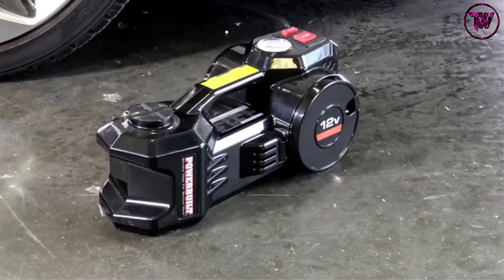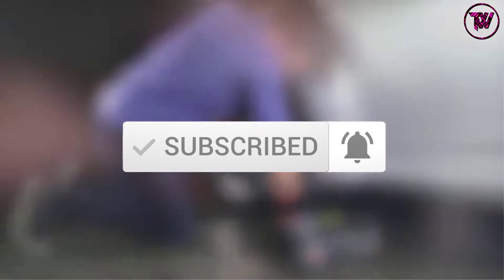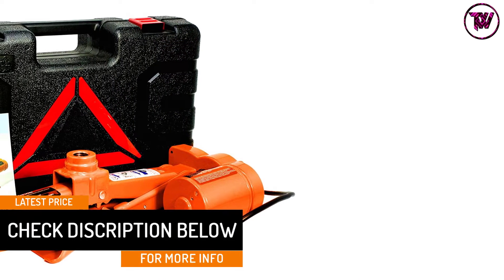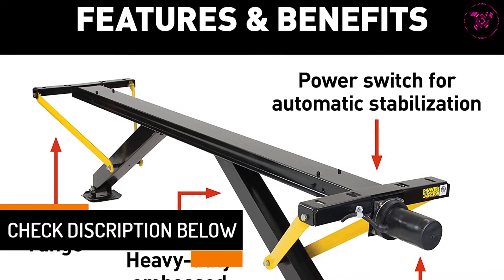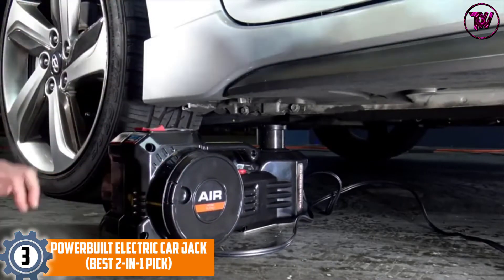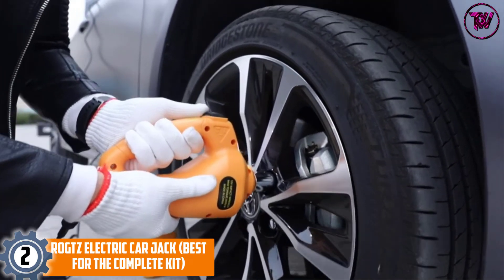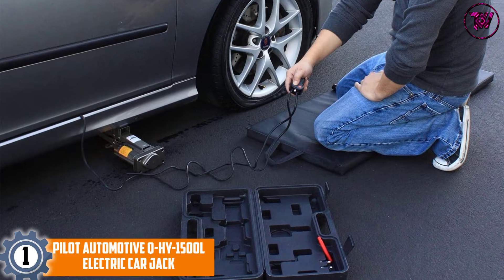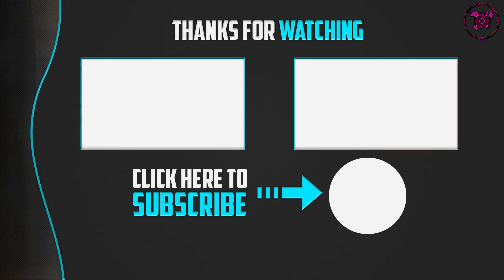Top 5 Best Electric Car Jacks in 2021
☛ All The Links to Electric Car Jacks Listed in this Video:-

▶️ 5. Vvivid Electric Tire Jack (best budget-friendly pick).

▶️ 4. Lippert 298707 Electric Stabilizer Jack (best waterproof switch kit).

▶️ 3. Powerbuilt Electric Car Jack (best 2-in-1 pick).

▶️ 2. Rogtz Electric Car Jack (best for the complete kit).

▶️ 1. Pilot Automotive Q-HY-1500L Electric Car Jack.

In this video, we shortlisted the top 5 Best Electric Car Jacks on the market in 2021. We made this list based on our personal opinion. After performing our research based on their price, quality, durability, brand reputation, and other related issue and we ranked them with no particular request or influence.

We have tested each Electric Car Jacks and tried to include in-depth information on Electric Car Jacks in our Video which will be enough to fulfill all of your needs. We recommended The Top 5 Electric Car Jacks In this video. All of them are maintaining quality. If you want to buy Electric Car Jacks, we think this list will be very helpful to you.

We hope you like the Electric Car Jacks we select for this year. If you have any questions related to the Electric Car Jacks which are listed here, please leave a comment down below and we will get back to you as soon as possible.